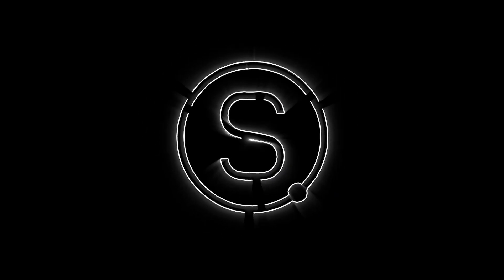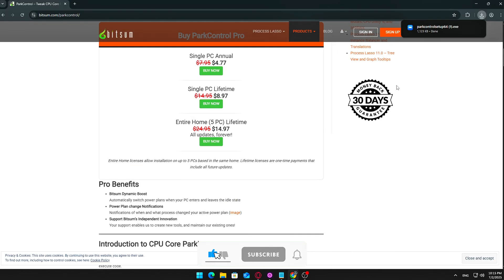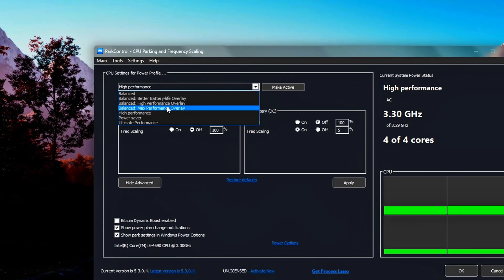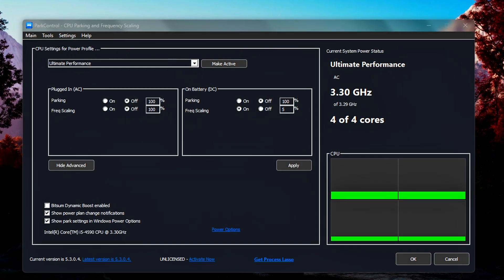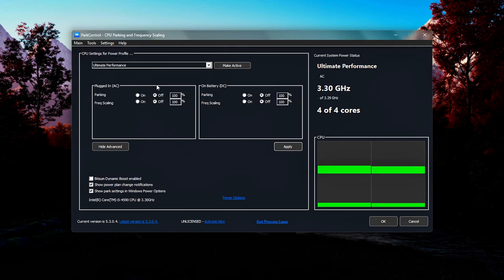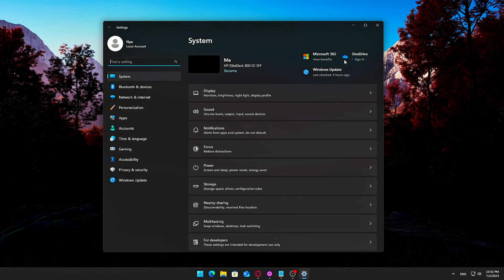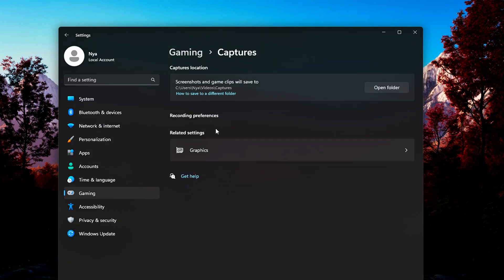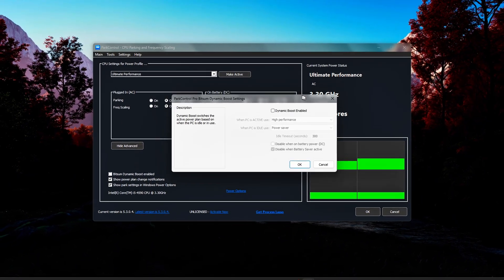Use This If Your CPU Feels Slower Than It Should – Boost FPS & Fix Lag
Do you feel like your CPU isn’t delivering the power you paid for — like games stutter, FPS drops randomly, or performance dips under load?
This guide is for you.
In this video, I’ll walk you through how to unlock your CPU’s full performance potential using a tool called ParkControl, plus bonus system tweaks that reduce latency, unpark cores, and optimize your Windows power settings.
Great for gamers on Windows 10 or 11, laptops or desktops — no overclocking required.

🛠️ Commands & Paths Used:
Enable Ultimate Performance Plan
powercfg -duplicatescheme e9a42b02-d5df-448d-aa00-03f14749eb61
Paths / Tweaks Mentioned:
%temp% – Clear temp files
C:\Windows\SoftwareDistribution\Download – Delete Windows Update cache
Settings, Gaming, Xbox Game Bar – Turn OFF
Settings, Gaming, Game Mode – Turn OFF
Settings, Core Isolation – Turn OFF Memory Integrity
System Properties, Performance Settings, Advanced → Set to "Programs"
%localappdata%\NVIDIA
LocalLow\NVIDIA\DXCache
ParkControl app path – C:\Program Files\ParkControl

Steps Covered:
Download & Install ParkControl from Bitsum
Set Bitsum Highest / Ultimate Performance plan
Disable CPU Parking + Frequency Scaling
Enable Dynamic Boost
Unlock Hidden Power Plans (CMD trick)
Disable Xbox Game Bar & Game Mode
Turn Off Core Isolation (for advanced users)
Prioritize Programs in CPU Scheduling
Clear system junk & shader cache
Optional: Flush DNS (ipconfig /flushdns)

💬 Did this help your performance?
Drop a comment with your CPU & FPS gains!